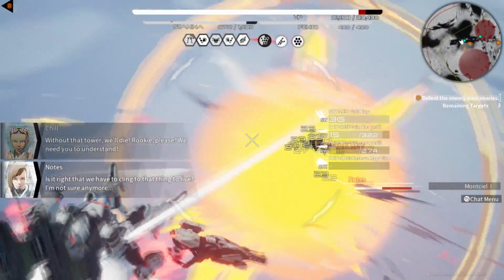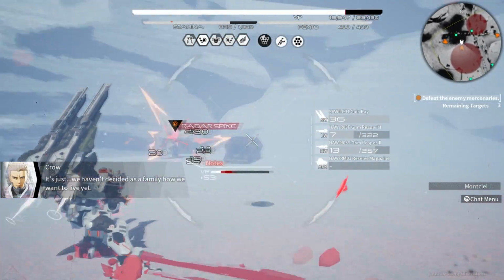Daemon X Machina - Review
Daemon X Machina - Review [PC/Steam]

Very nice. Very BIG.